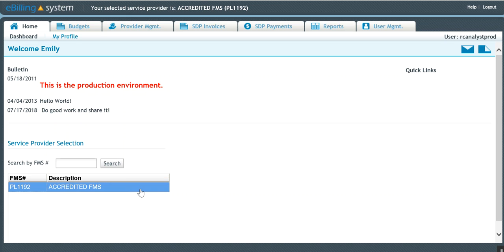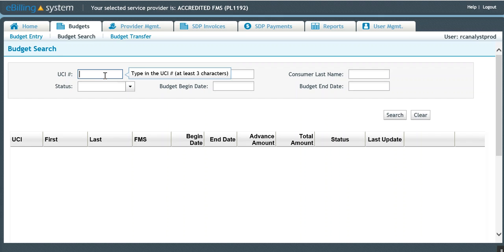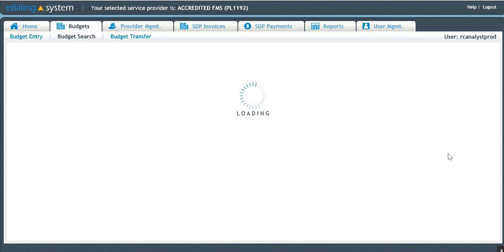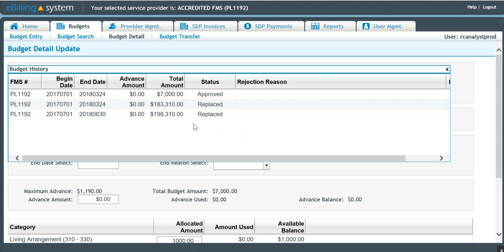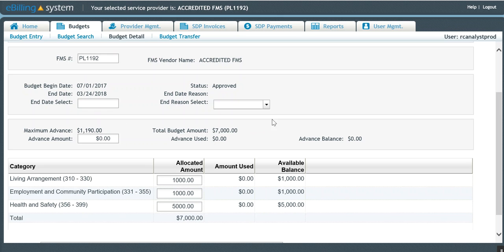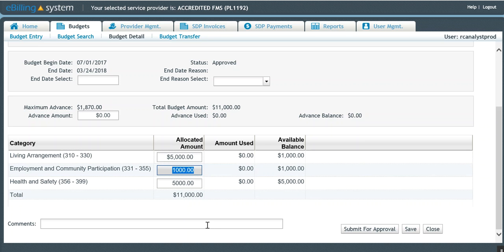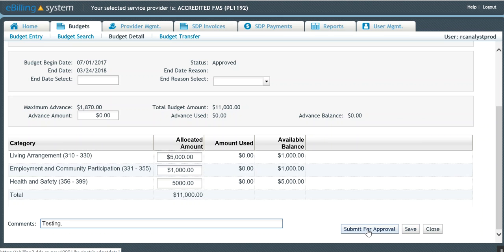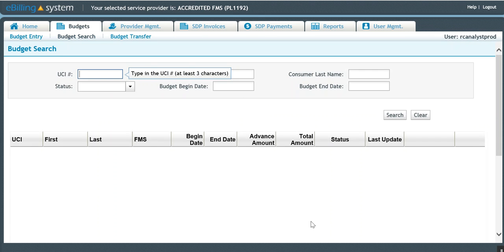3 Modify Existing Budget